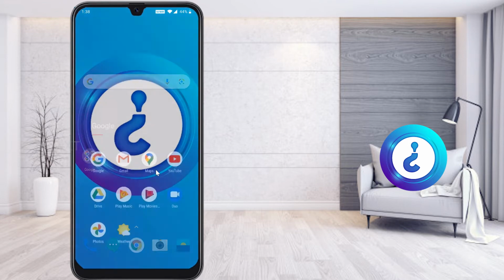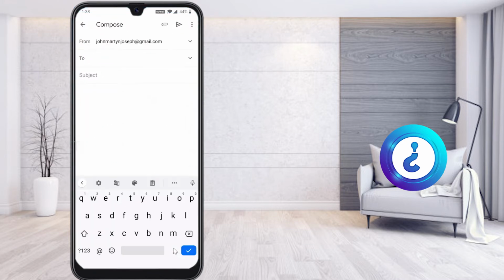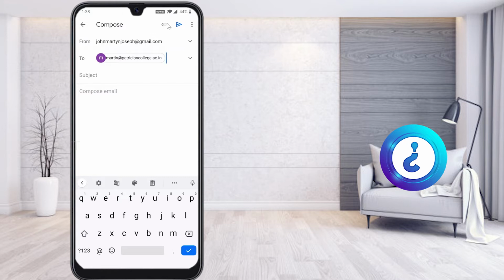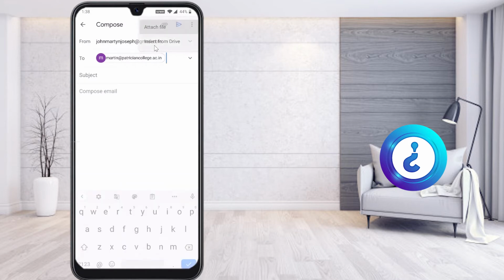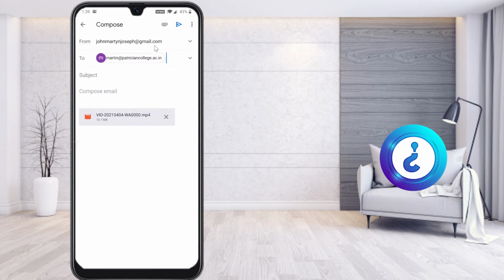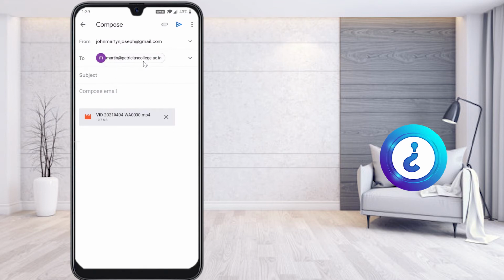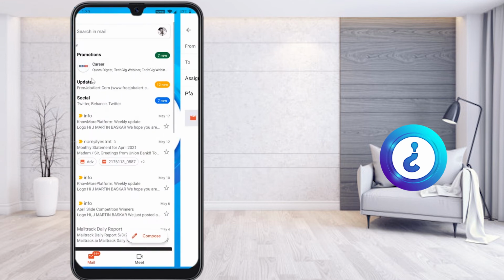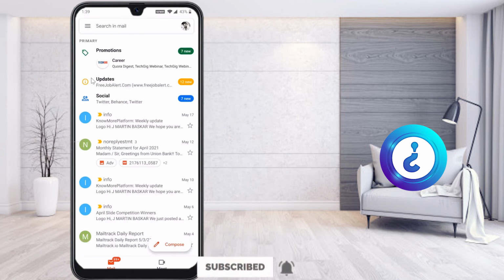How to Send Videos on Gmail from mobile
This video tutorial will help you How to Send Videos on Gmail from mobile